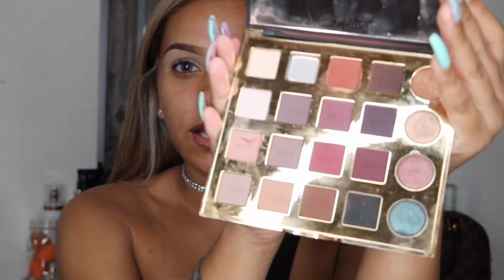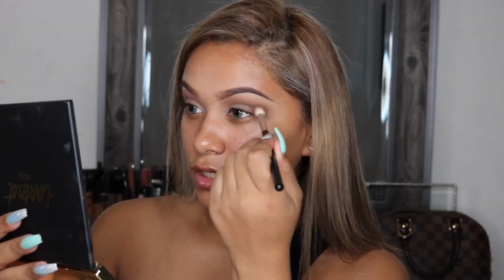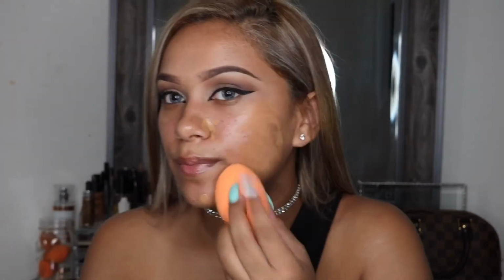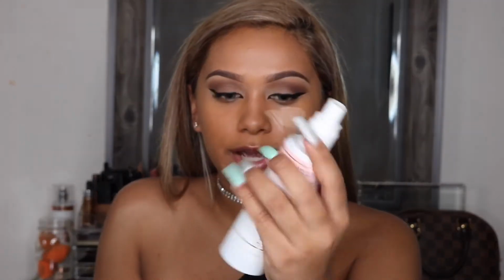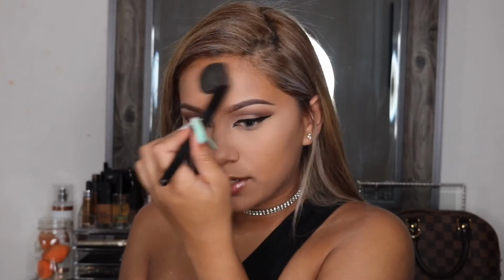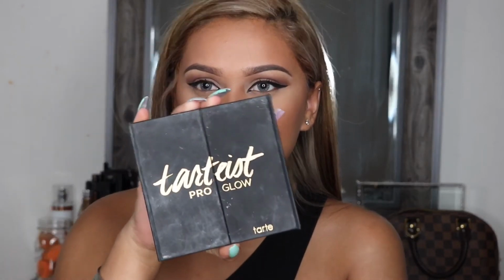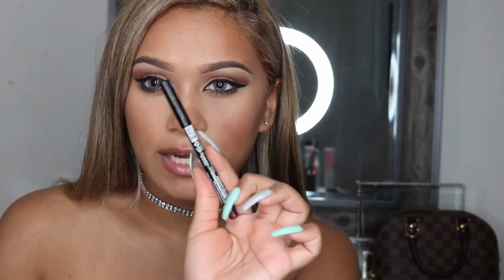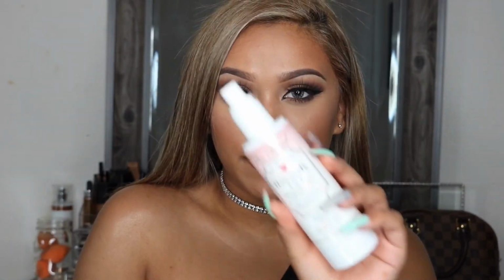SLAY The FALL MAKEUP Tutorial 💓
I wanted to do something really dark and sexy so I went with this going out look enjoy it!
In this video, how to makeup your face at home.

In this video, say the fall makeup tutorial || How to say the fall makeup easy
NARS sheer glow foundation - Tahoe
L'Oreal infallible pro matte foundation- 107
NARS radiant creamy concealer - Biscuit
Maybelline fit me concealer - sand sable
Laura translucent loose setting powder
Mac bronzer - give me sun
Tart Amazonian Clay blush - peaceful
Tart pro glow highlighter
Nyx lip liner - brown
Mac Matte lipstick - honey love